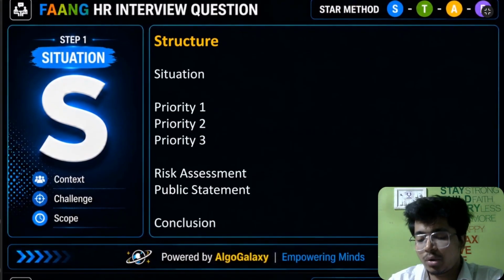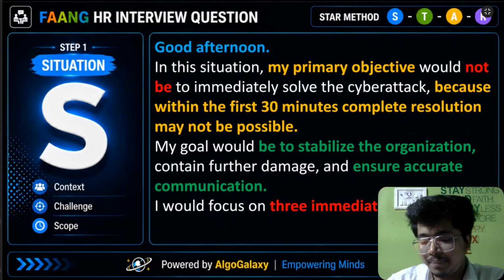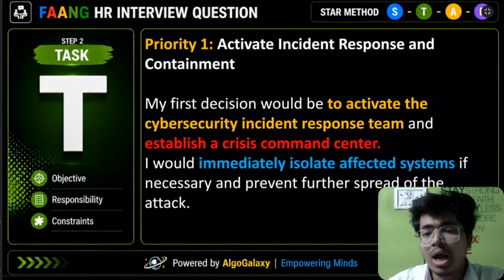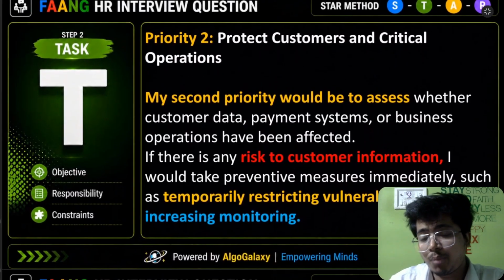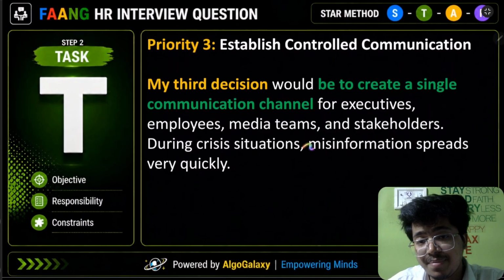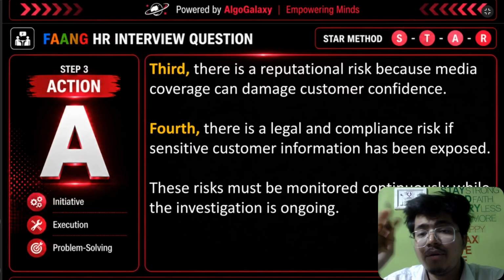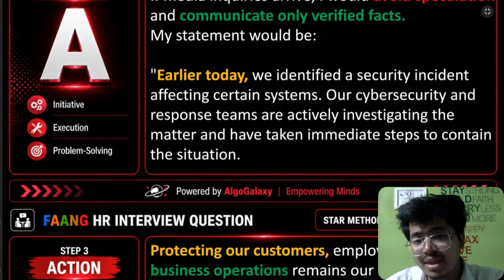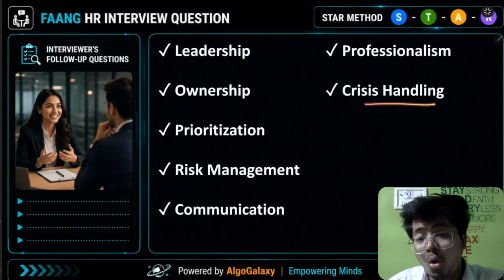FAANG HR Interview Question | Cyber Attack Crisis Scenario | What Are Your First 3 Decisions?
🌟 Welcome to AlgoGalaxy — Your Galaxy of Coding, Leadership & Career Growth! 🌌

In this video, we tackle one of the most challenging Behavioral & Leadership Interview Questions frequently asked by FAANG companies, Product-Based Organizations, and Senior Engineering Panels.

👉 "A major cyber attack has occurred. Customer data may be exposed, the media is calling, and company stock is falling. What are your first 3 decisions?"

This question evaluates far more than technical knowledge.

Interviewers assess:

✅ Leadership Under Pressure

✅ Crisis Communication

✅ Incident Management

✅ Stakeholder Coordination

✅ Executive Decision Making

✅ Risk Assessment

✅ Customer Trust Protection

✅ How to answer cyber attack interview questions

✅ Real FAANG-style leadership response

✅ First 30 minutes incident response strategy

✅ Data breach communication framework

✅ Handling media pressure professionally

✅ Prioritization during high-severity incidents

✅ STAR Framework application

✅ Executive-level decision making

⭐ Recommended Answer Structure
Decision 1 — Contain The Incident
Activate Incident Response Team
Isolate affected systems
Prevent further compromise
Preserve forensic evidence
Decision 2 — Assess Impact
Identify affected services
Determine customer impact
Evaluate data exposure risk
Quantify operational damage
Decision 3 — Establish Controlled Communication
Inform leadership
Coordinate legal and compliance teams
Prepare customer communication plan
Designate official spokesperson
⭐ STAR Framework
Situation

A cyber attack compromises critical systems while media pressure and customer concerns increase.

Task

Stabilize operations, minimize damage, protect customers, and restore trust.

Action

Contain the breach, investigate impact, align stakeholders, and communicate transparently.

Result

Operations stabilized, customer trust preserved, regulatory obligations met, and recovery accelerated.

🚀 Perfect For

💻 Software Engineers

☁️ Cloud Engineers

🔐 Security Engineers

🚀 Backend Developers

🎓 Campus Placements

👨‍💼 Engineering Leadership Interviews

💡 Interviewer Secret

Most candidates fail this question because they immediately focus on:

❌ Fixing servers

❌ Technical details

❌ Blaming teams

Strong candidates focus on:

✅ People

✅ Customers

✅ Risk Containment

✅ Communication

✅ Business Continuity

✅ Trust Restoration

The best leaders stabilize the situation before solving the technology problem.

🌌 AlgoGalaxy | Empowering Future Engineers

📌 Resources & Projects